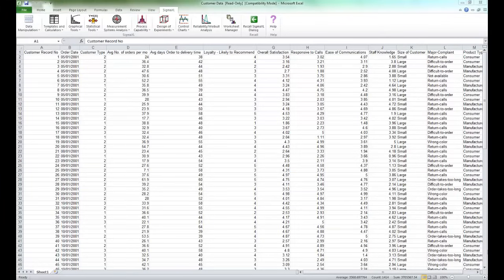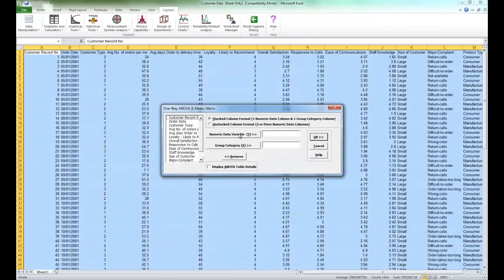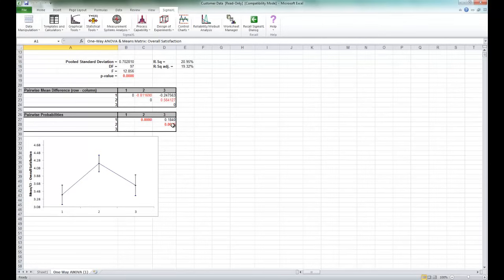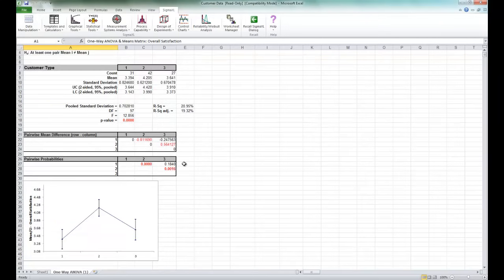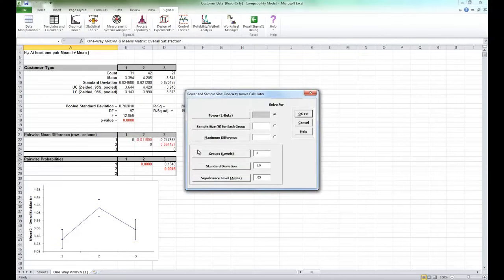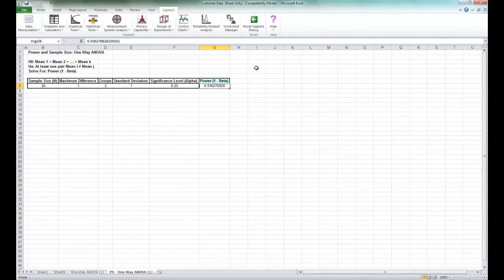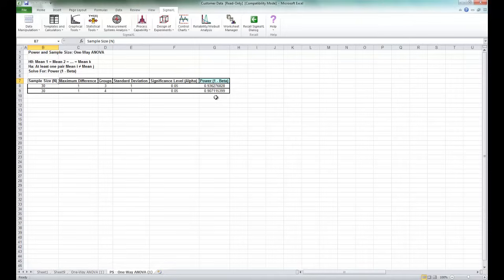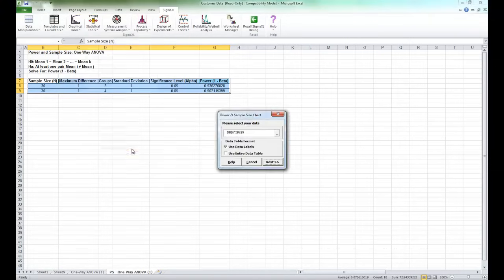Create a One-Way ANOVA and Means Matrix in Excel Using SigmaXL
This video demonstrates how to create a One-Way ANOVA and Means Matrix in Excel using SigmaXL.  This example is taken from pg. 181 of the SigmaXL Version 6.1 Workbook.